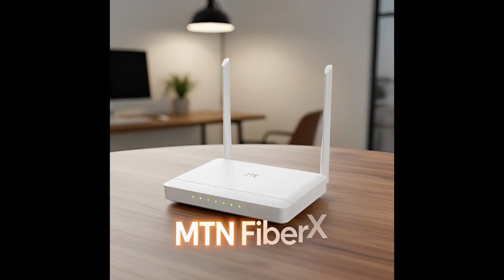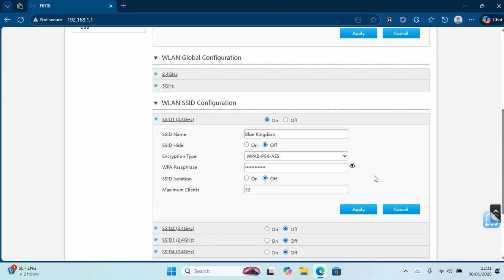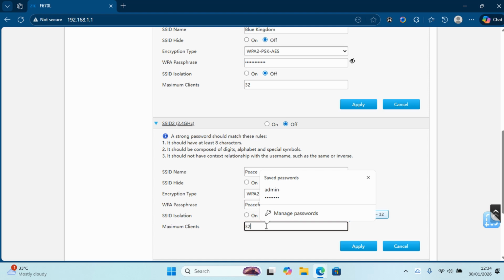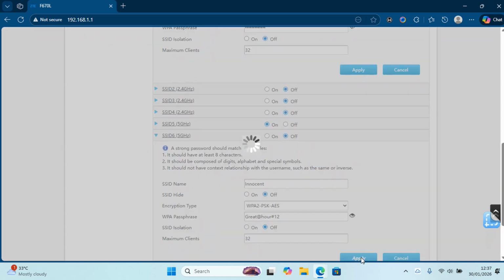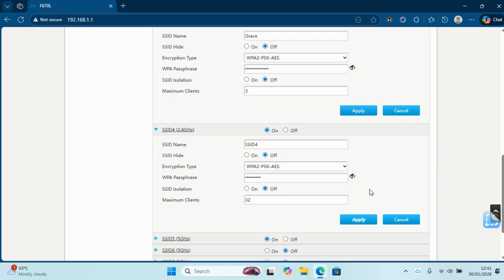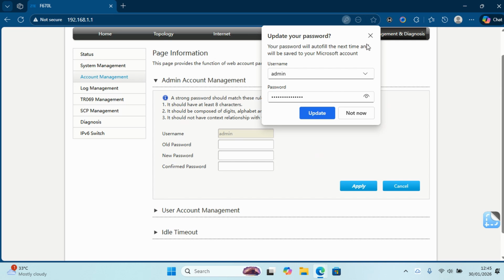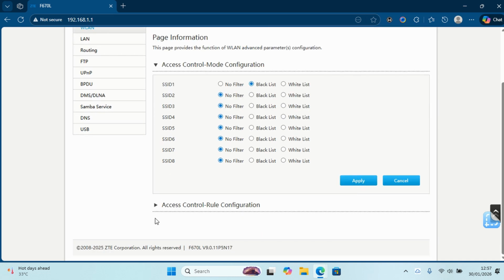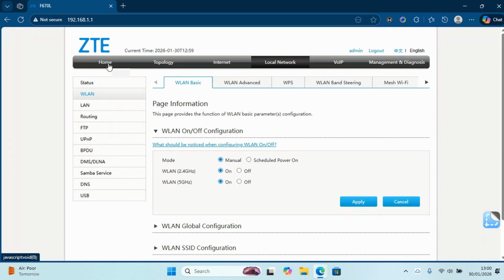How to Change MTN Fiber X Router WiFi & Admin Password (Step-by-Step)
Are you trying to access your MTN Router dashboard? In this tutorial, I show you exactly how to login to the MTN FiberX (ZTE model) router using the default IP and admin credentials.

Whether you want to change your WiFi password, switch between 2.4GHz and 5GHz bands, or create separate WiFi names for your neighbors, I’ve got you covered. I also show a secret security trick on how to blacklist/block unauthorized devices from your network using their MAC address.

✅ What You’ll Learn:

* How to access the 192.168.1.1 login page.
* The default MTN admin password for ZTE and Huawei models.
* Setting up 2.4GHz vs 5GHz for better range or speed.
* How to create up to 8 different SSIDs (WiFi names).
* Limiting the number of connected devices for better security.
* Step-by-step guide to blacklisting/blocking unwanted users.

Socials

WhatsApp for Router Setup/Power
WhatsApp me directly for your MTN Fiber X registration and purchase of MINI - UPS (Router Power Bank)

00:00 Introduction to MTN Router Login
00:12 How to access the IP Address (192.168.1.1)
00:28 Default Admin Username & Password (ZTE)
01:38 Understanding 2.4GHz vs 5GHz Bands
02:40 How to Create Multiple SSIDs (WiFi Names)
04:15 Customizing WiFi for Neighbors (Setup Example)
05:10 How to Limit Number of Connected Devices
08:45 Using a LAN Cable for Dashboard Access
10:10 Managing Local Network Status
12:15 How to Change the Router Admin Password
14:00 Creating a Secondary User Account on your router
15:20 How to Blacklist & Block Unauthorized Devices
18:40 How to Unblock/Remove Devices from Blacklist on ZTE router
19:15 Outro & How to Contact Me